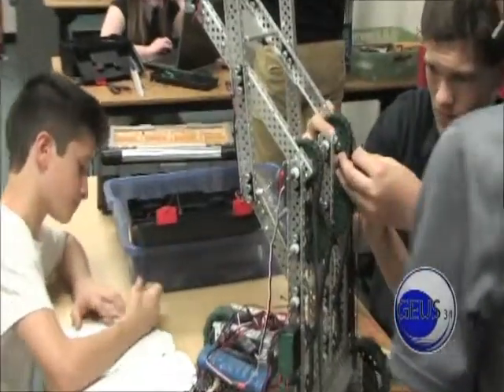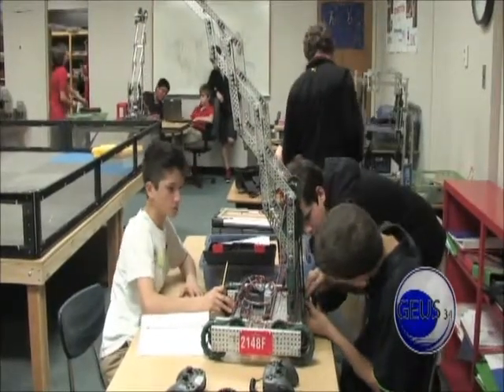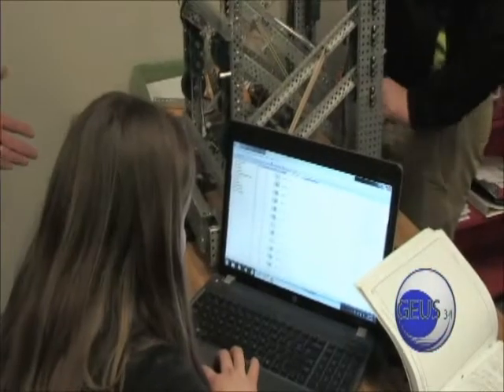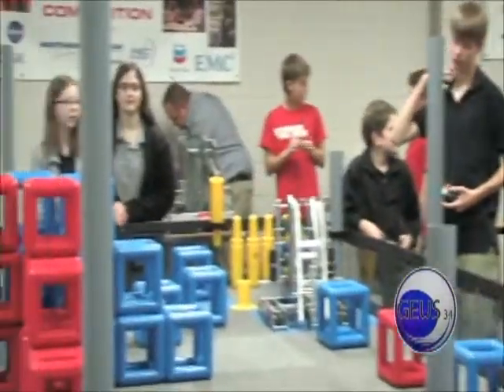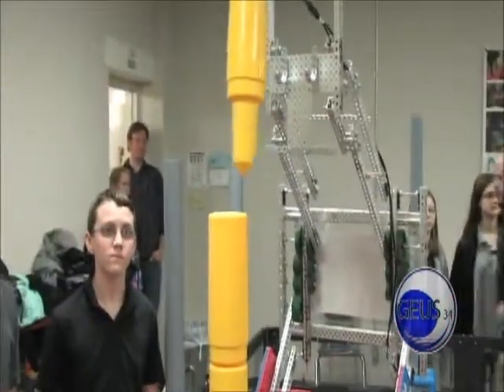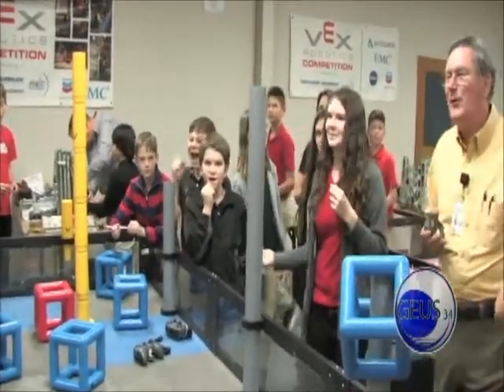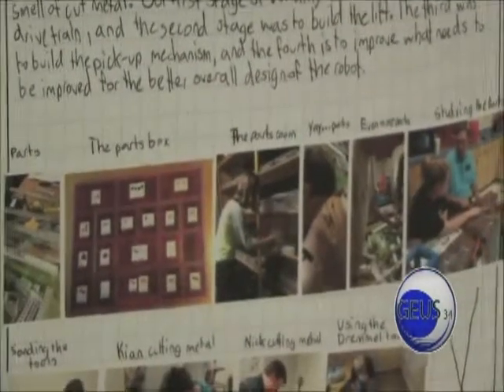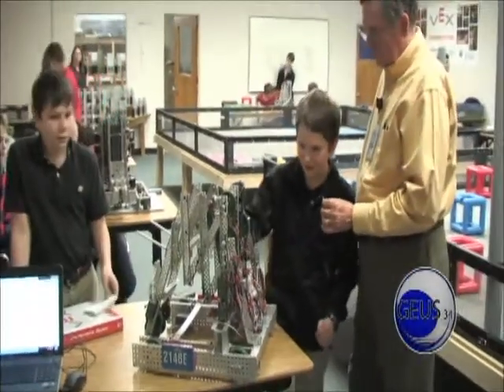Gigabots Team 2148 Documentary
This is a documentary showing what the Gigabots Team 2148 do on a normal build day as they are preparing for the North Texas Regional Tournament. Students, Mentors, and Robotics Staff describe the 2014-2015 VEX Robotics game and show how they were able to solve it. Produced by and published with permission from: GEUS Productions